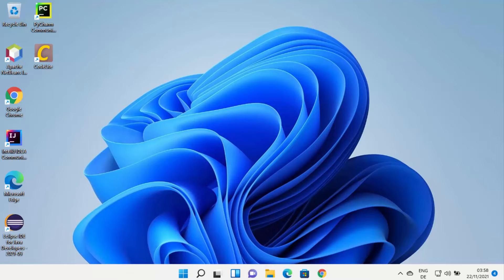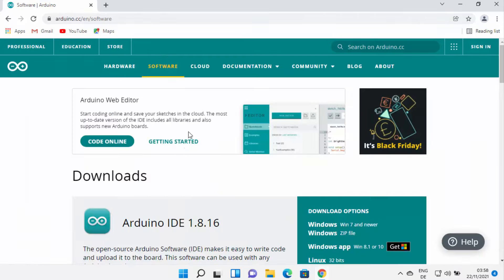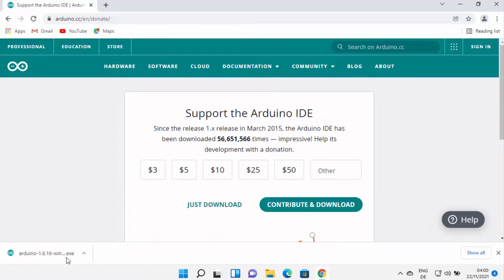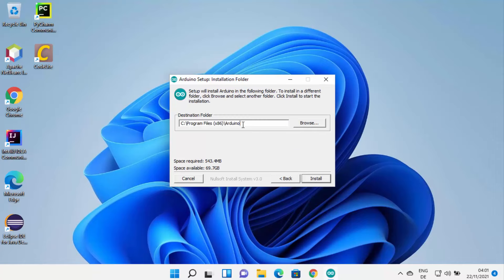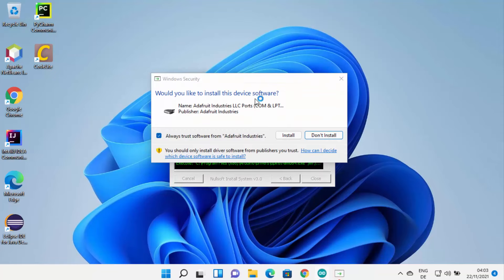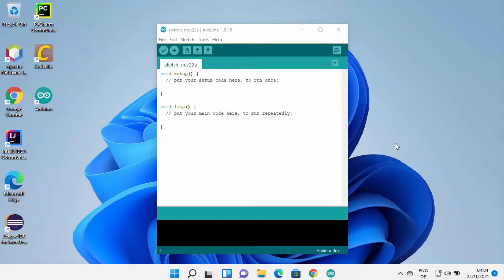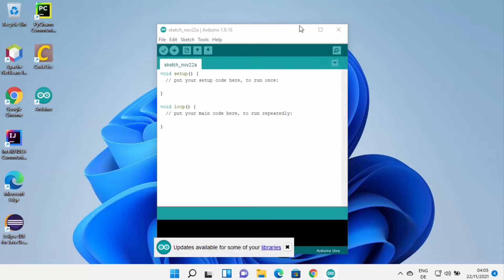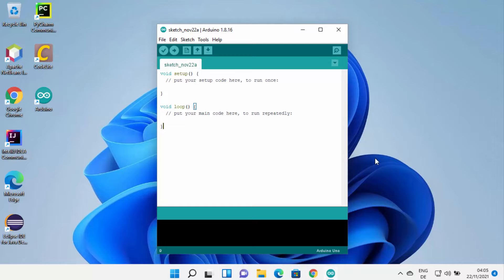How to Install Arduino Software IDE on Computer / Laptop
In this video we will see How to Install Blender on Windows 11. So let us see how to Download Blender Offline Installer and Install Blender for Windows 11 PC

topics addressed in this tutorial:
Blender for windows 11
download Blender for windows 11 32 bit
download Blender for windows 11 64 bit
Blender 3 download for windows 11
Blender 4 download
Download Nox Player For Windows PC
Blender 4 download for pc
Nox - Download Nox Player for Windows PC
How to Download, Install & Use Nox App Game Player